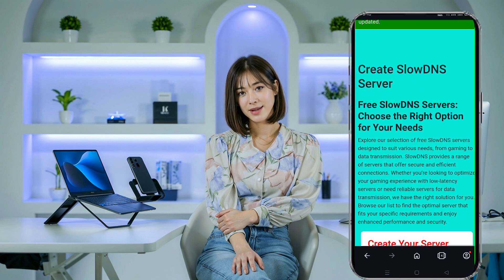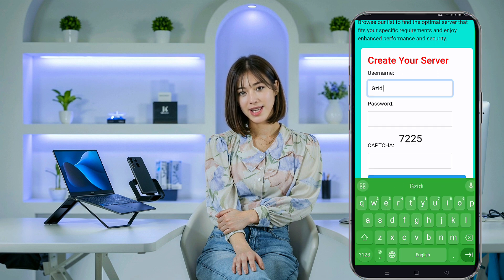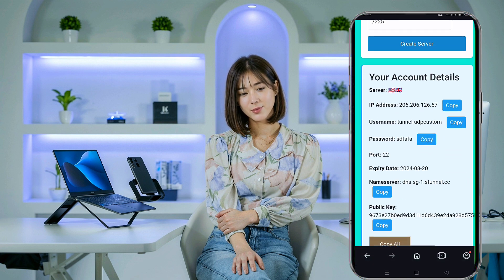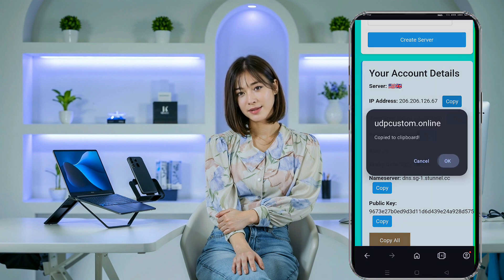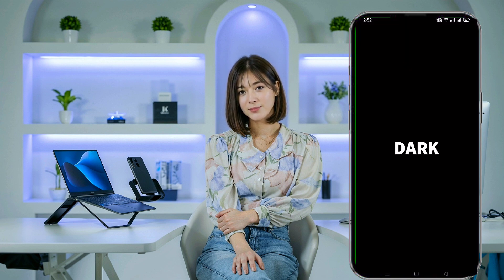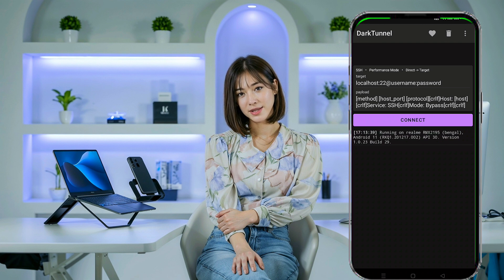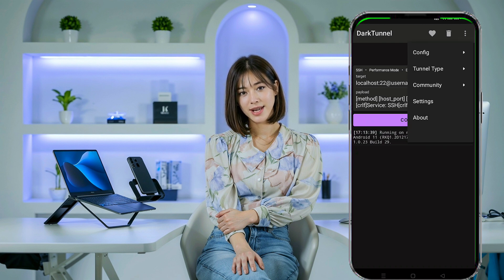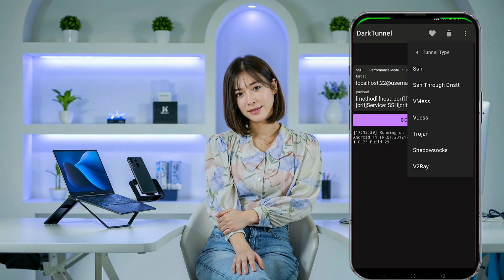How to Create a Slow DNS Server and Use It on Dark Tunnel VPN for Secure and Fast Browsing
In this video, we’ll walk you through the process of creating a Slow DNS server and using it on Dark Tunnel VPN for secure and fast browsing. You’ll learn how to easily set up your own server using UDP Custom, and then connect it via Dark Tunnel VPN to enhance your online privacy and browsing speed.

Key steps:
1. Create a Slow DNS server on UDP Custom.
2. Install Dark Tunnel VPN.
3. Connect the server to the VPN for fast and secure browsing.